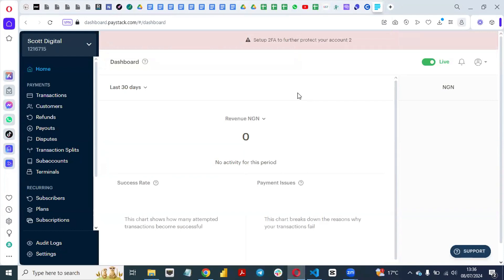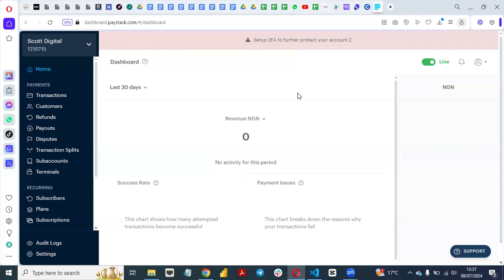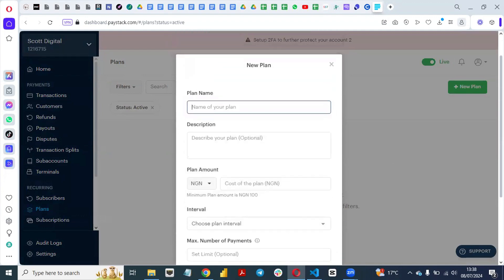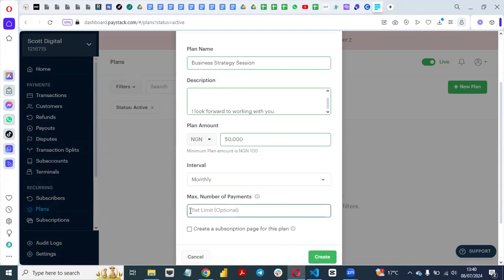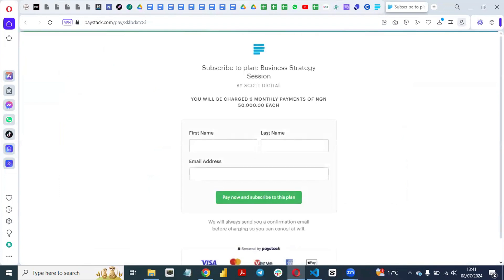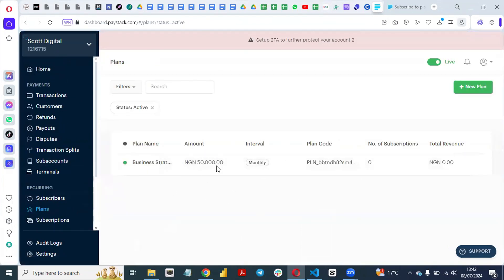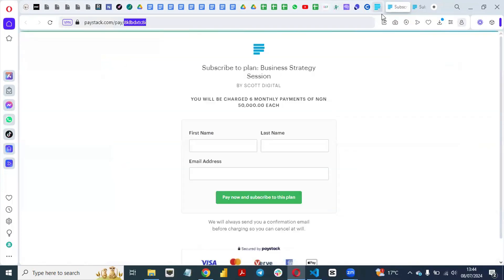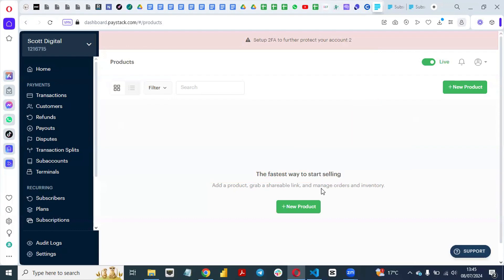How To Set Up Paystack Recurring & Subscription Payments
In this video, we will walk you through the step-by-step process of setting up recurring payments on PayStack. From creating a PayStack account to configuring your payment plans and subscription options, we will cover everything you need to know to start collecting recurring payments from your clients.